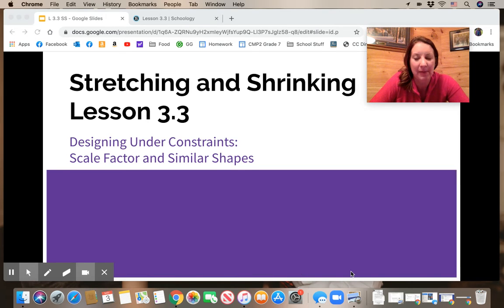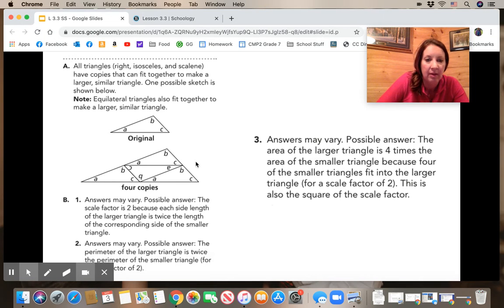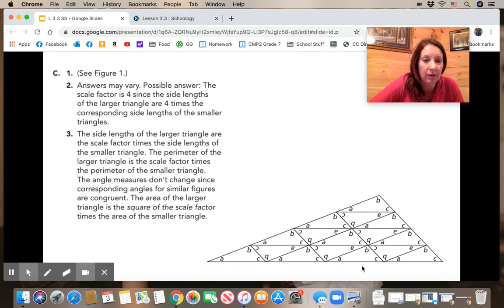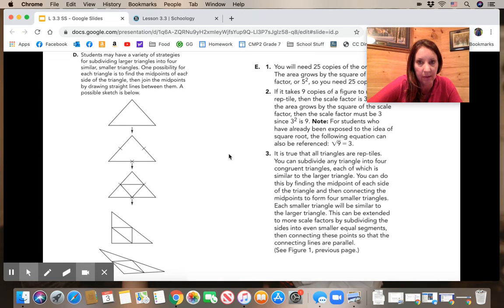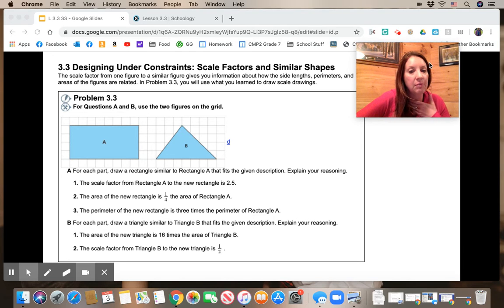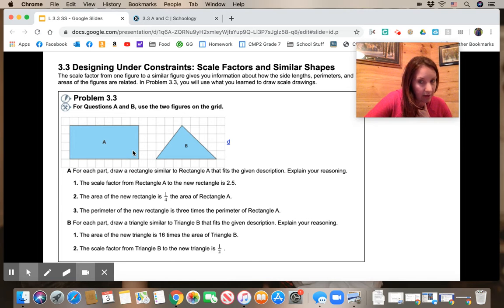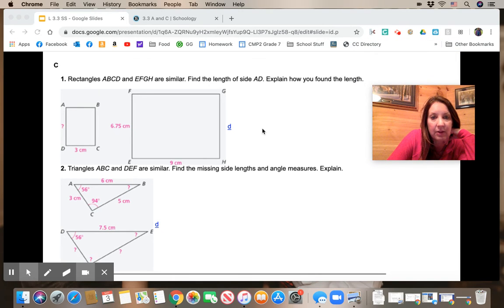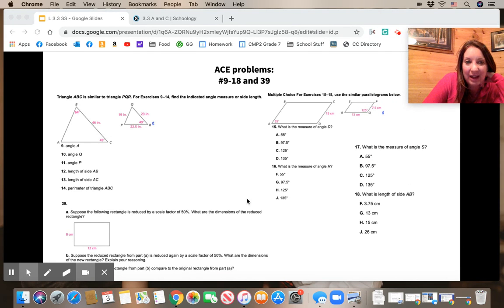SS Lesson 3.3